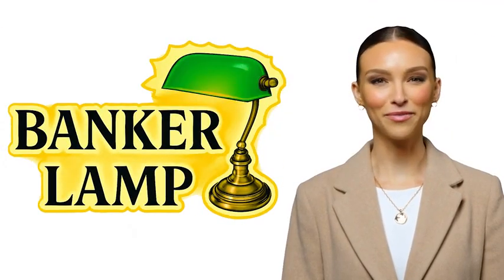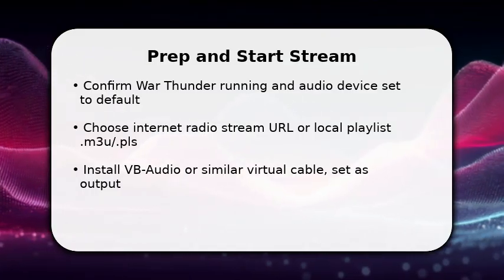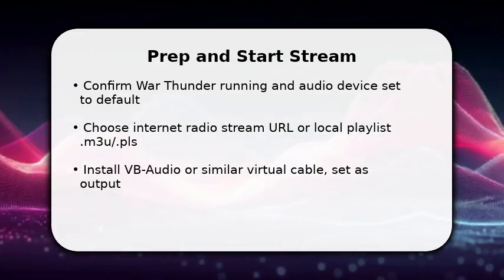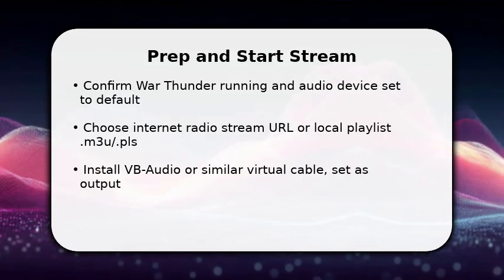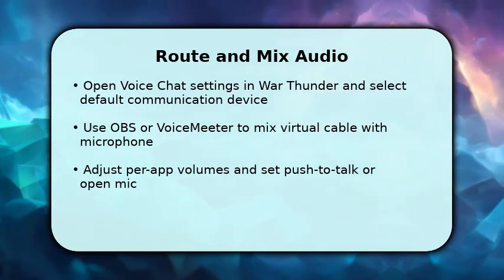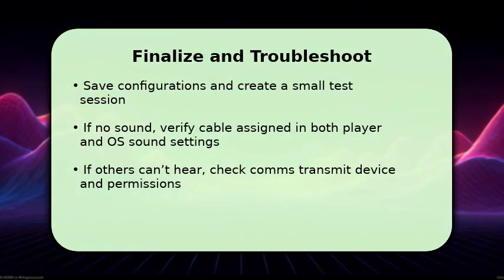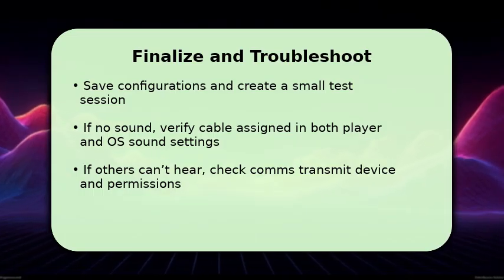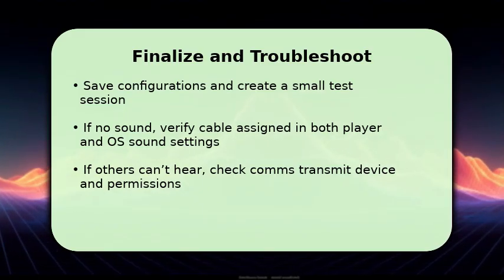How to Use Internet Radio in War Thunder (easy Method)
Discover the simple steps to access internet radio within War Thunder, enhancing your gaming experience with a variety of music and sound effects. This guide is perfect for players looking to personalize their gameplay without leaving the battlefield.